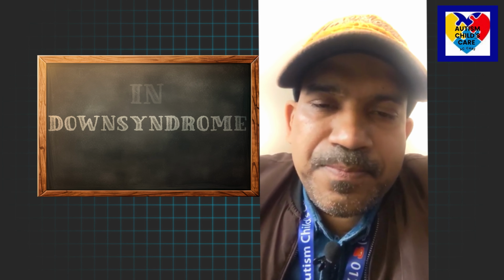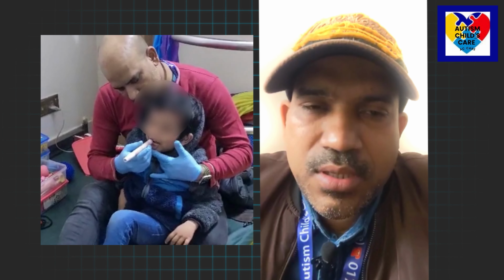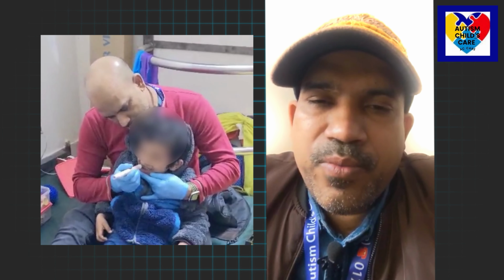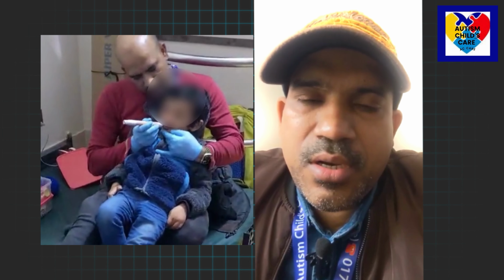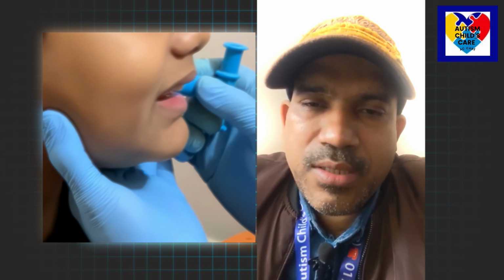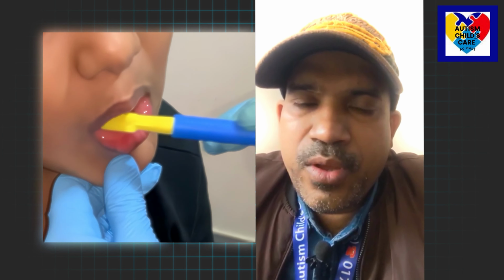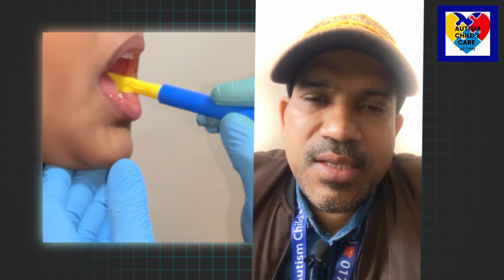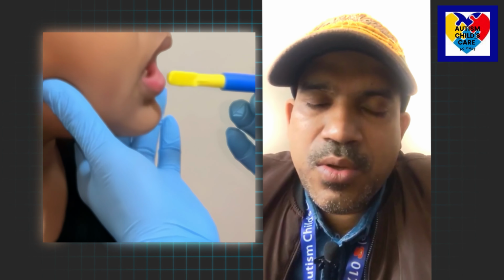Narrating Oral Placement Therapy, Autism ADHD ( Arun Saha , A.C. Care , Autism Center in Bangladesh)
Oral placement Therapy for speech clarity and feeding issues for Autism , ADHD

Address : AC Care (Autism Child Care)
56/C, Asad Avenue, Mohammadpur, Dhaka-1207

Oral Placement Therapy is combination of tactile, auditory and visual sensory stimulation to mouth, main objectives to improve speech clarity and improve feeding skills.

It is a techniques of traditional therapy such as auditory and visual accompanies to tactile-proprioceptive oral sensory therapy. Those who have motor/sensory impairments in oral control movement will be benefits from OPT therapy.

In OPT, it is highly observe and work on dissociation, grading, and direction of movement of jaw, tongue and lips by different equipments and techniques such as 'Bite blocker' , blowing task to
improve articulator awareness, placement, stability, and muscle memory ; all of these are necessary for the development of speech clarity.

Describing OPT in Simple words.
Oral Placement Therapy Video Online.
Oral Placement Therapy in Autism.
Videos of Oral Placement Therapy.
Videos of Autism Online.